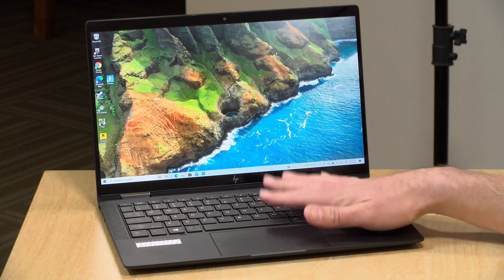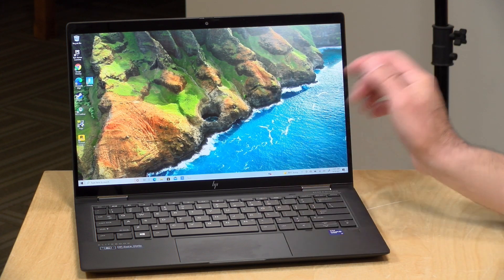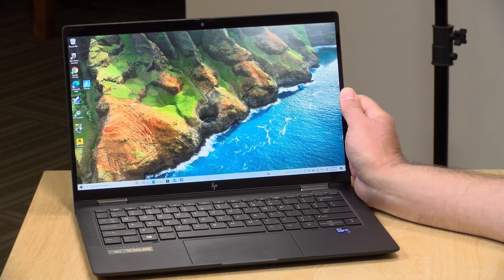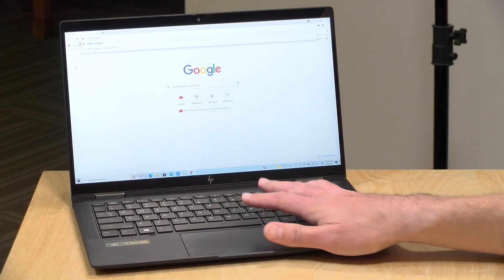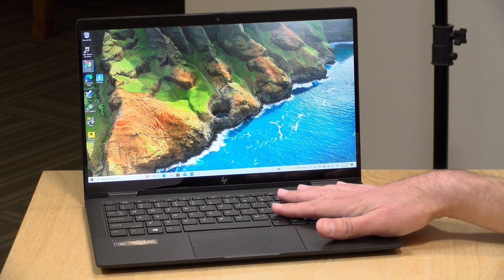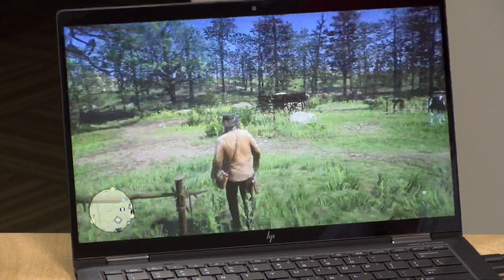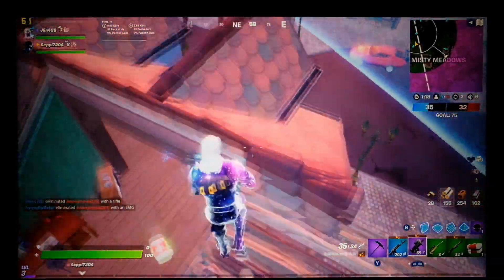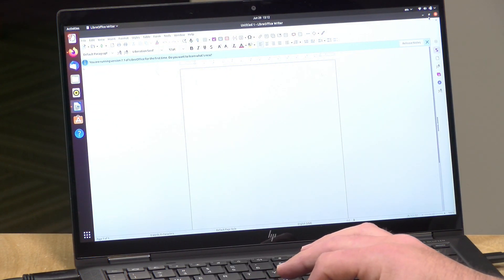HP Elite Dragonfly Max Review - Premium 2-in-1 Laptop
VIDEO INDEX:
00:00 - Intro
00:43 - Price
00:54 - Specs: Processor, RAM and Storage
01:40 - Build Quality & Weight
01:51 - Sure View Display
03:28 - Webcam
04:15 - Power Control Feature
05:11 - Battery Life
05:37 - Keyboard & Trackpad
06:04 - Fingerprint reader and Face Recognition
06:18 - Speakers
06:51 - Ports
07:34 - Balance Feel
07:58 - Web Browsing
08:29 - YouTube
08:50 - Speedometer Test
09:06 - Pen Support
09:27 - Gaming
11:07 - TimeSpy Benchmark
11:33 - Stress Test
11:58 - Fan Noise
12:20 - Linux
12:42 - Conclusion